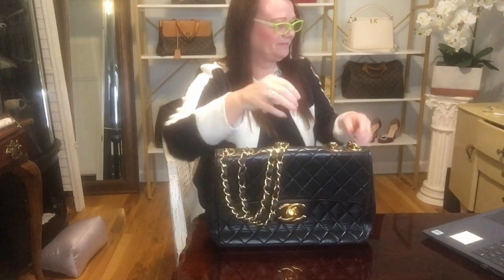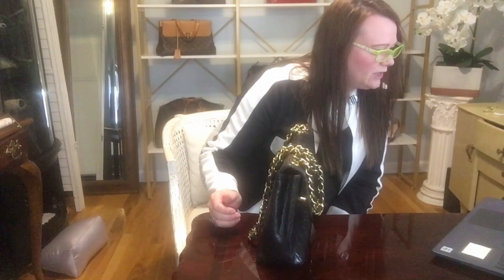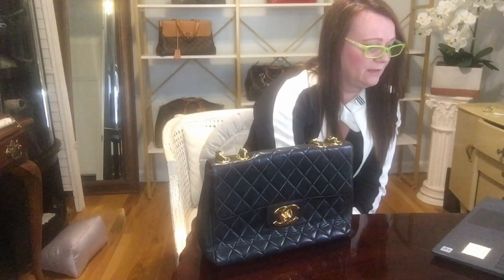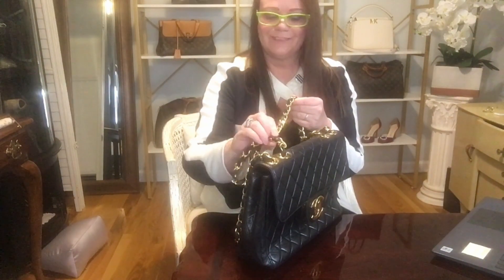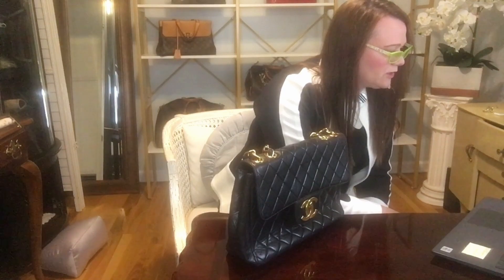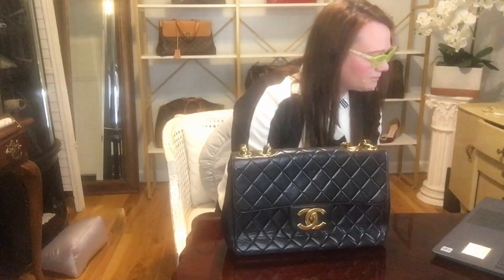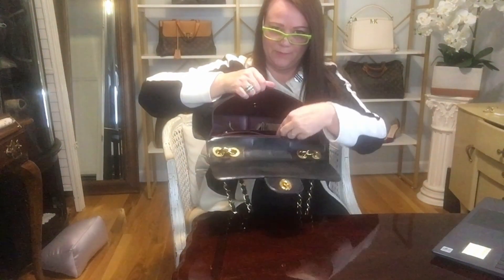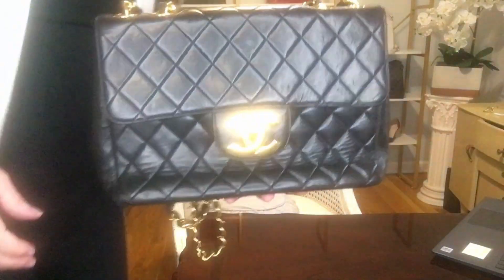1996 Black XL Chanel Leather Surgeon reply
👍 THUMBS UP if you enjoyed watching
🔔 Activate Notifications
🔊 Comment what you think
 → LET'S - BE -FRIENDS! ←

♥♥RAKUTEN (EBATES) Get $10 You get $10 just for signing up!